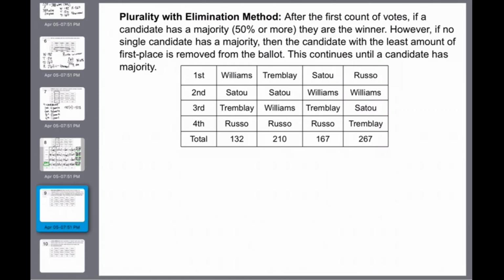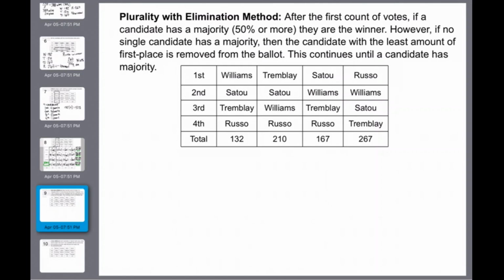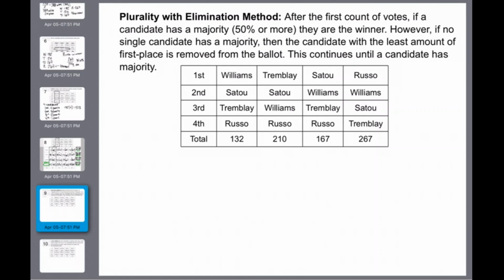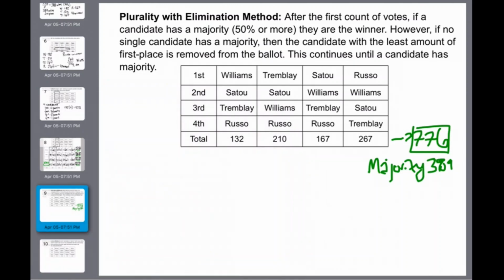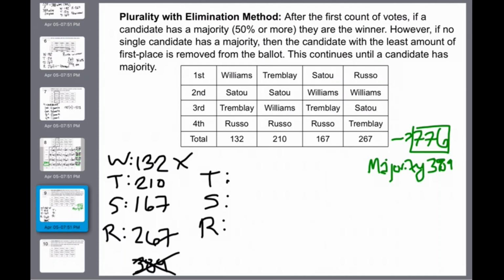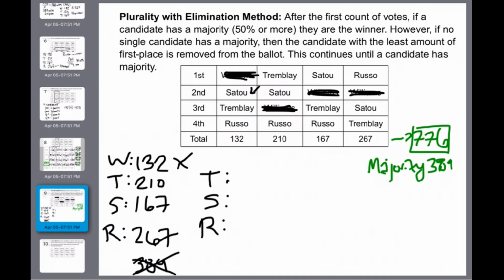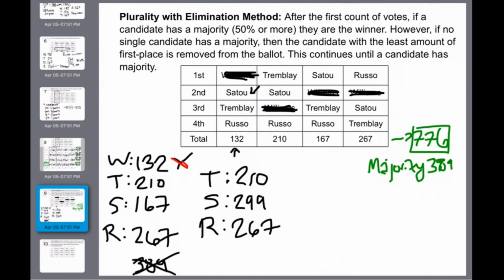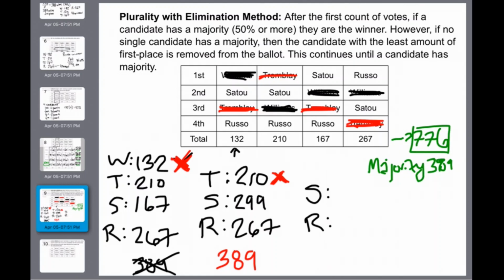10.1e Plurality with Elimination Method